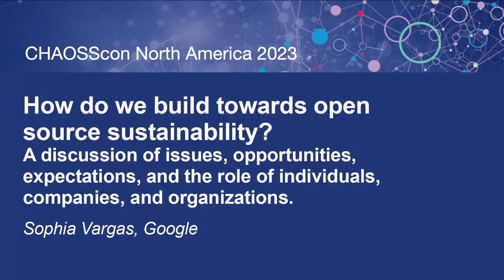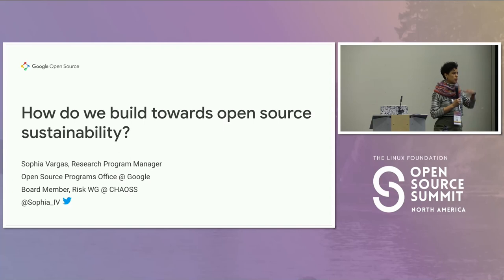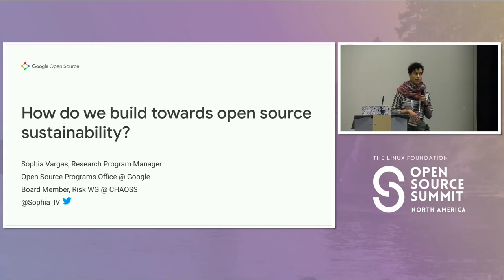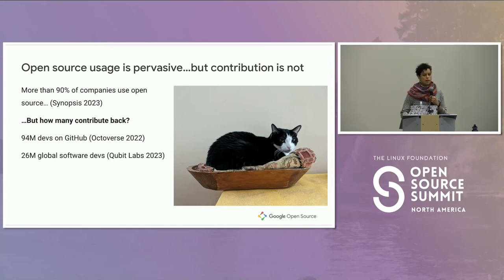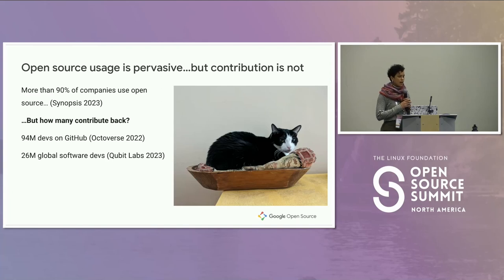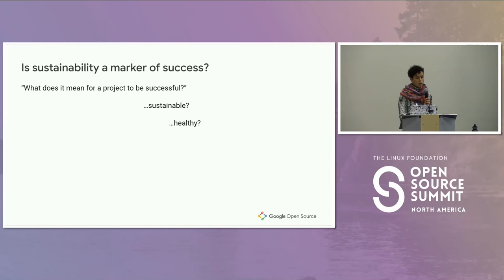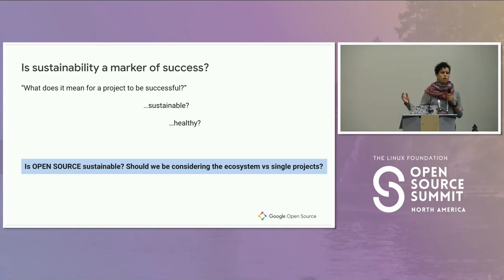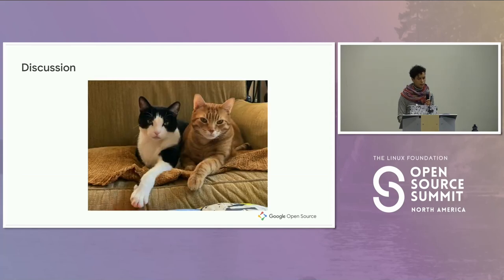Keynote: How do we build towards open source sustainability? - Sophia Vargas, Google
How do we build towards open source sustainability? A discussion of issues, opportunities, expectations, and the role of individuals, companies, and organizations - Sophia Vargas, Google